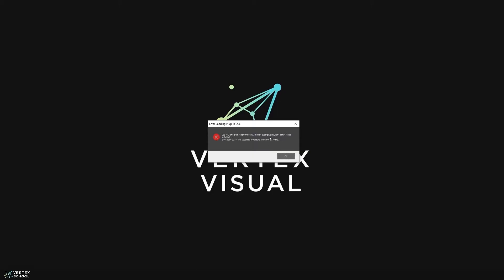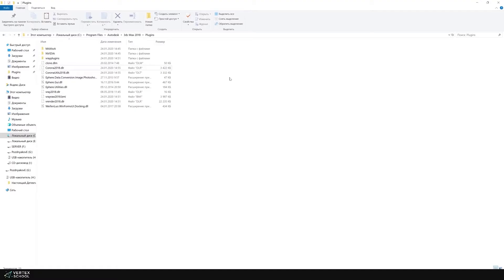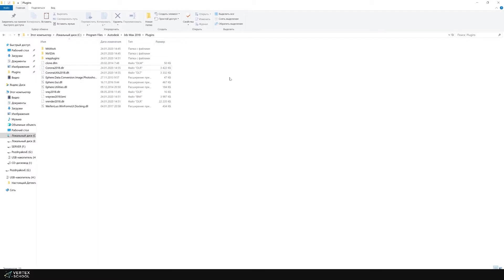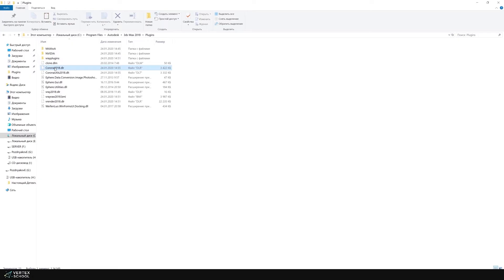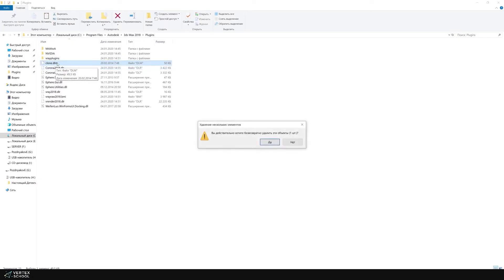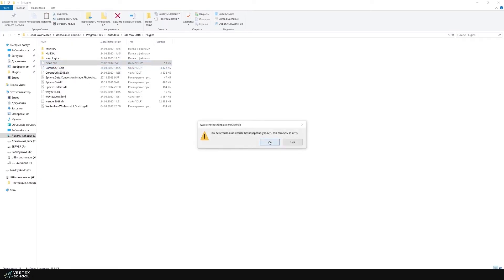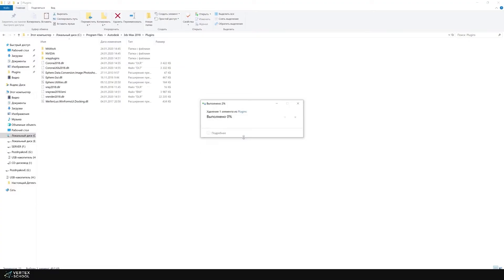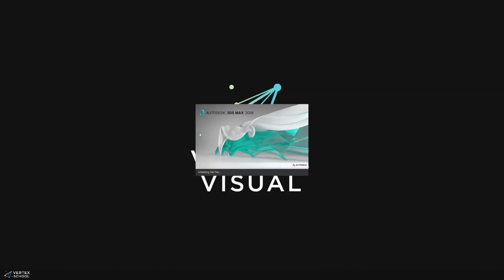Error Loading Plug-in DLL | Super quick solution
Every time I launch 3ds Max, an error pops up and the program starts? There is a super quick solution on how to get rid of such errors.

Highlights and video timecodes:
0:00 – Introduction
0:24  - Path to file with error | C:\Program Files\Autodesk\3ds Max 20**\Plugins
0:51 – Delete file with error and restart 3ds Max
1:00 - Completion

Your likes and comments motivate us to record more and more new useful and interesting videos!